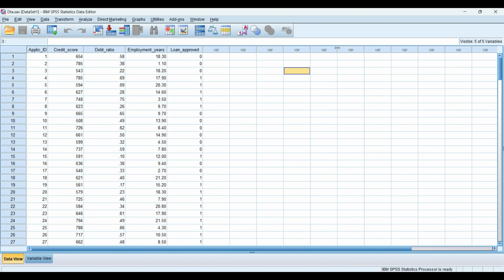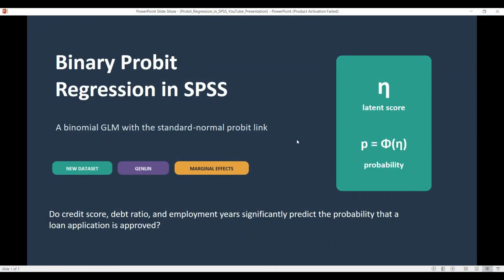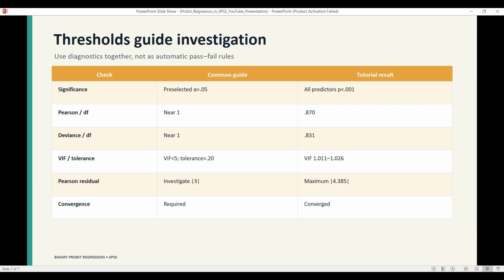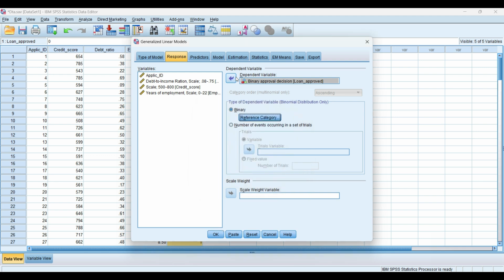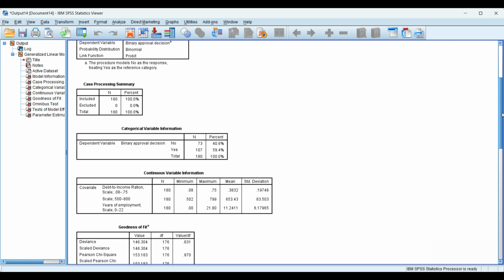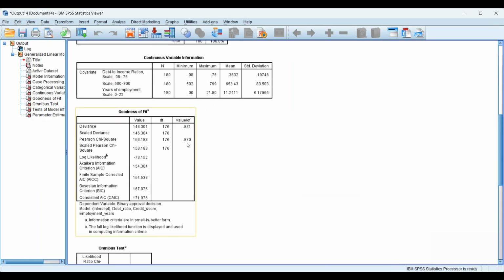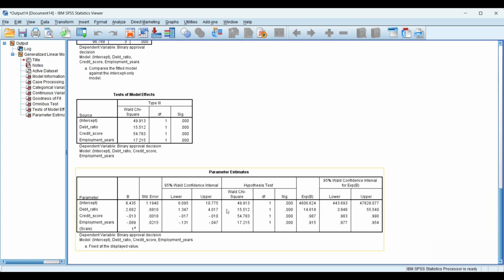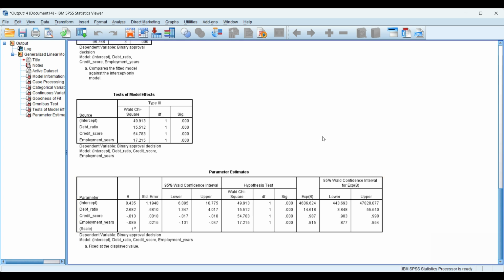Probit Regression Using GLMs in SPSS | Step-by-Step Interpretation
Learn how to conduct and interpret binary probit regression using Generalized Linear Models—GLMs—in SPSS.

Binary probit regression is used when the dependent variable contains two categories, such as approved versus rejected, yes versus no, or success versus failure. It models the probability of an outcome using the cumulative normal distribution.

In this example, we examine whether debt-to-income ratio, credit score, and employment years significantly predict a binary loan-approval decision.

📌 Topics covered in this video:

✅ What binary probit regression is
✅ When to use a probit model
✅ Probit versus binary logistic regression
✅ Understanding the binomial distribution
✅ Understanding the probit link function
✅ Coding the binary dependent variable
✅ Selecting the response and reference categories
✅ Adding continuous predictors
✅ Running Generalized Linear Models in SPSS
✅ Interpreting the Omnibus Test
✅ Evaluating deviance and Pearson chi-square ratios
✅ Understanding AIC and BIC
✅ Interpreting Tests of Model Effects
✅ Interpreting probit coefficients
✅ Understanding coefficient direction and significance
✅ Interpreting confidence intervals

This tutorial is ideal for undergraduate and postgraduate students, researchers, thesis scholars, and anyone learning generalized linear modelling in SPSS.